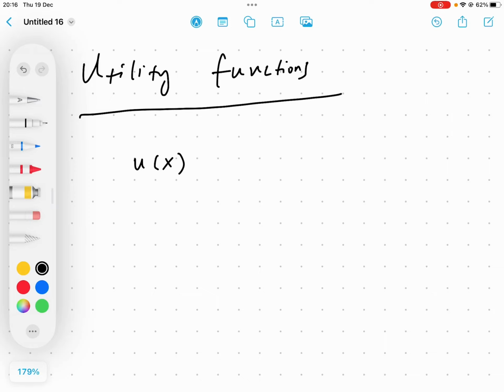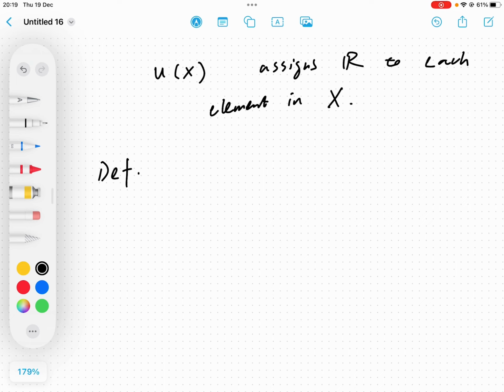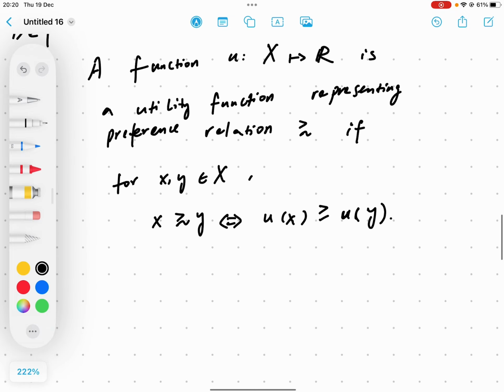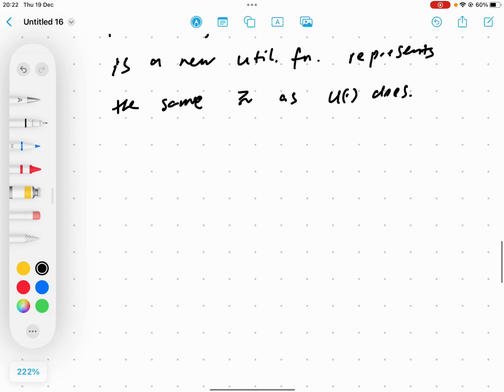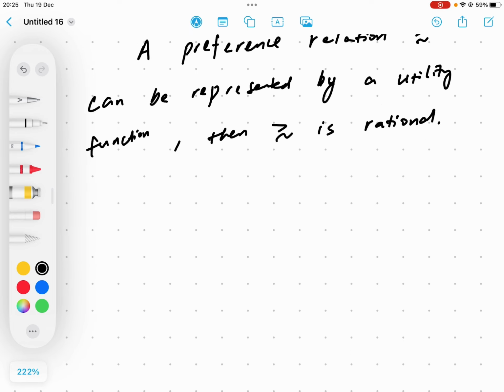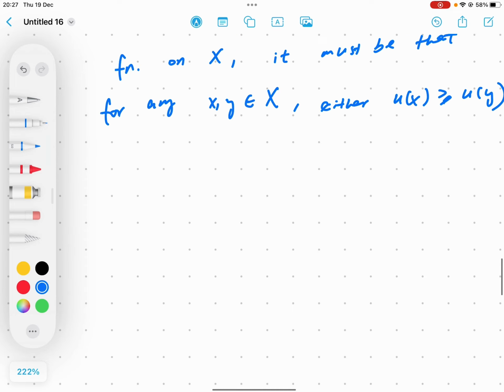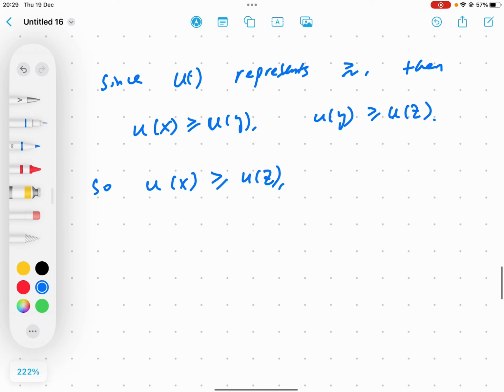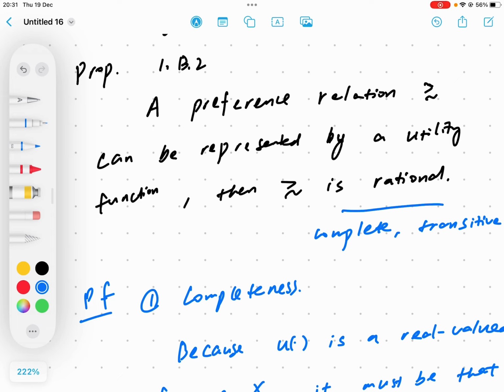Microeconomics 2 Utility function